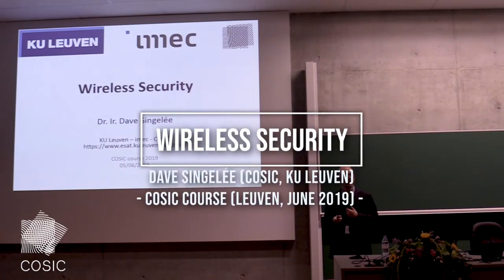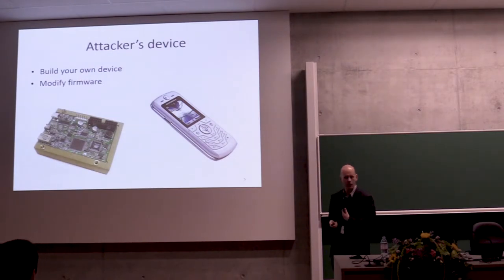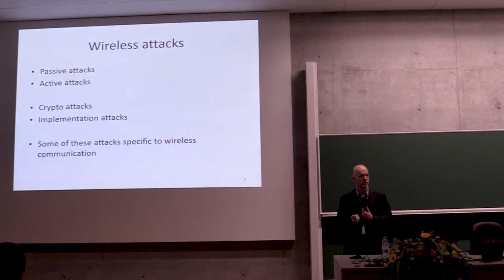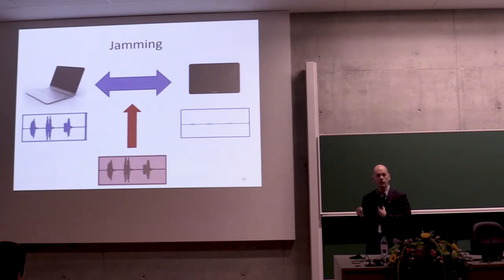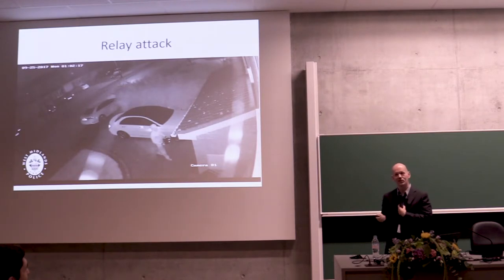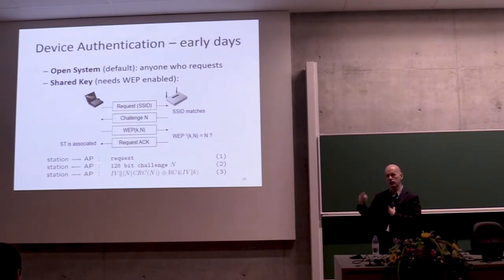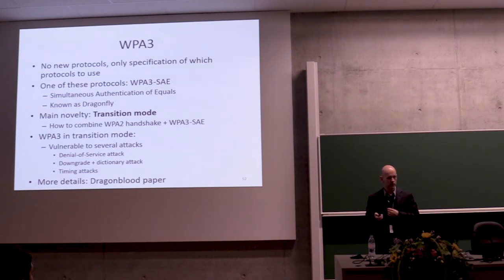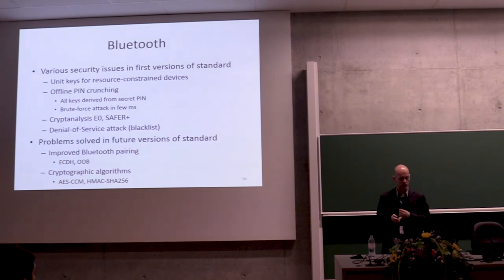COSIC Course 2019 - Wireless security, Dave Singelée (COSIC, KU Leuven)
COSIC Course (Leuven, 5th June 2019)
Wireless security, Dave Singelée (COSIC, KU Leuven)